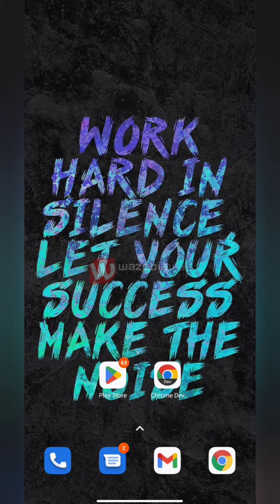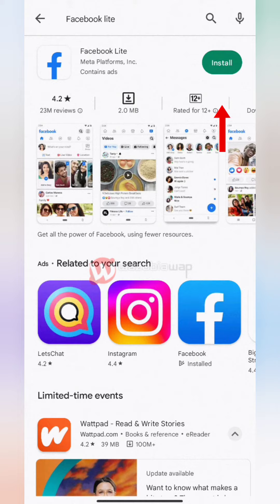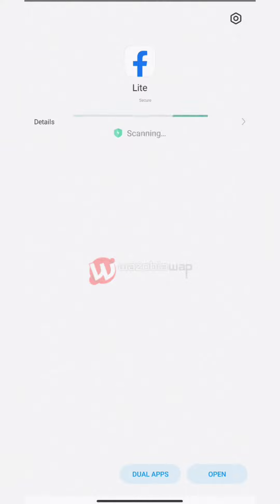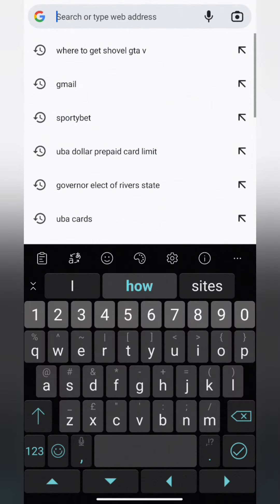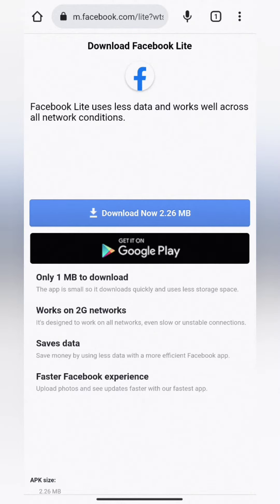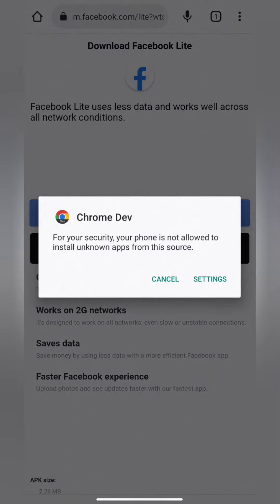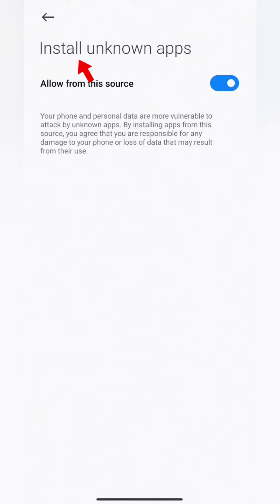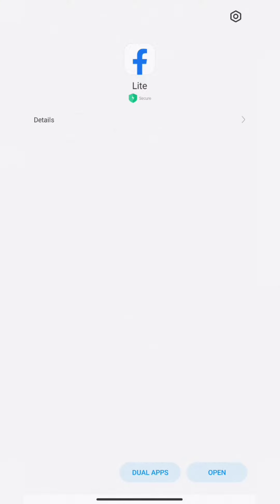How to download Facebook Lite on Android 2023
This video is divide into two, the first part is how to download Facebook lite on android with Play store and how to download Facebook lite on Android without play store.